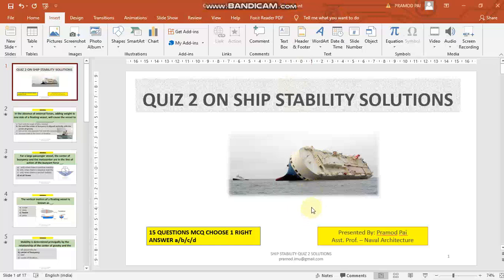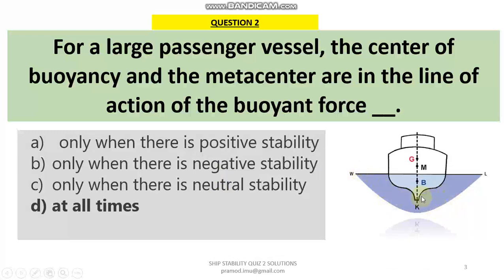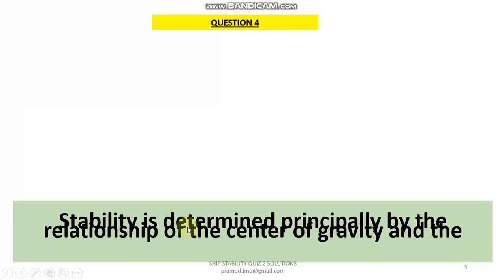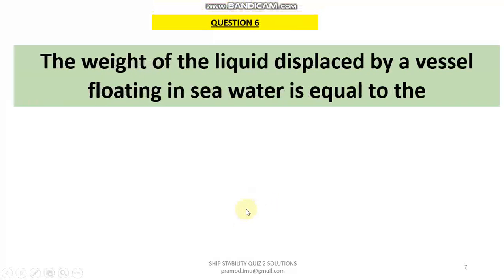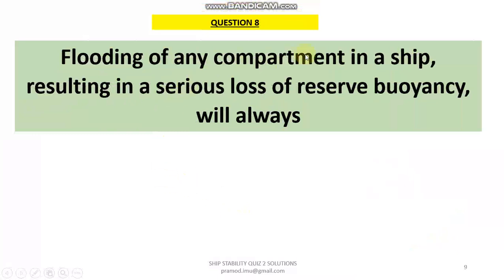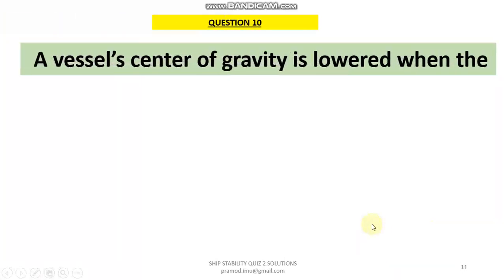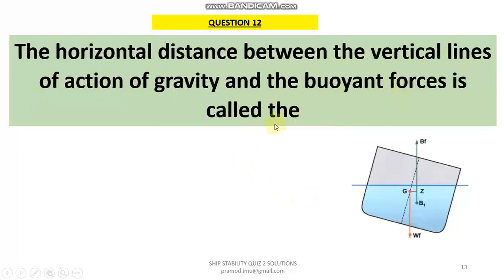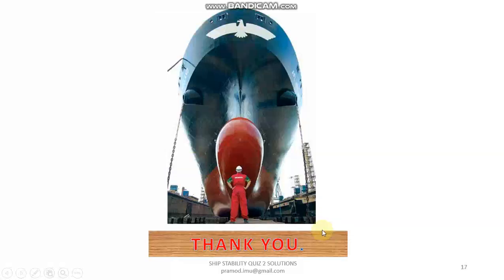2 solutions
This video explains the solutions of Ship Stability Quiz 2 video